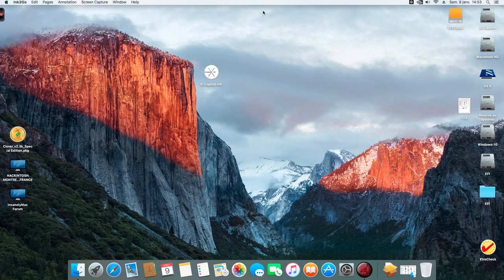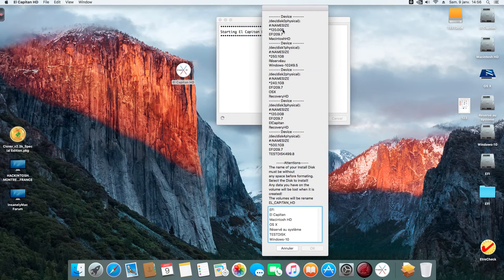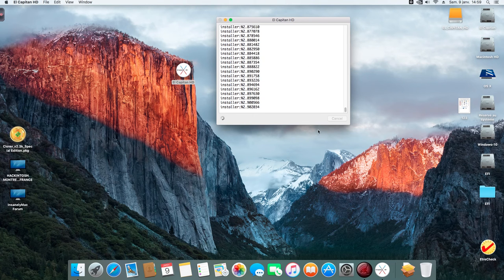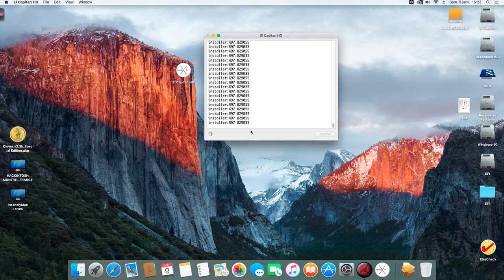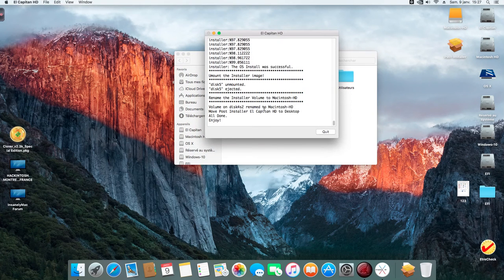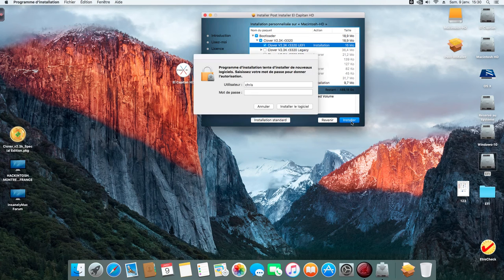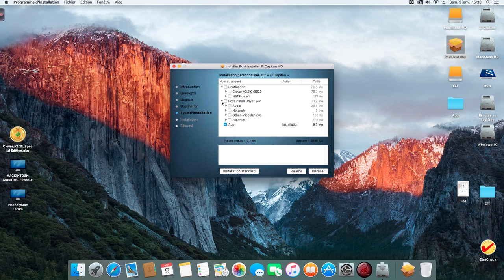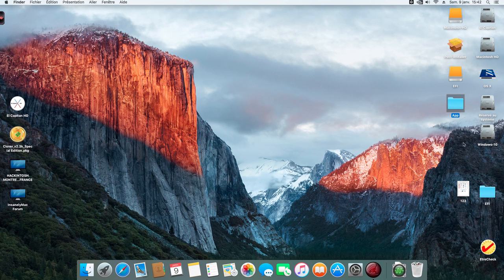El Capitan HD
Installer El Capitan HD for Deploying OS X El Capitan to the selected Volume.